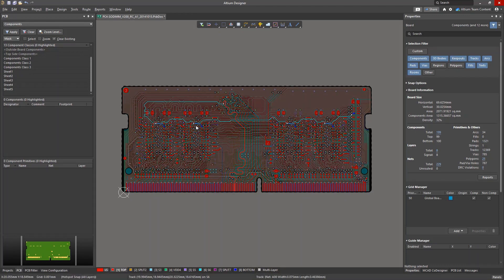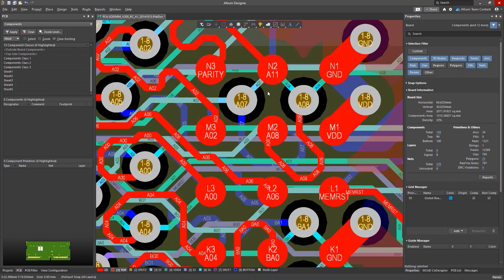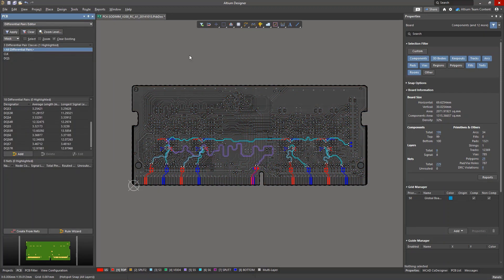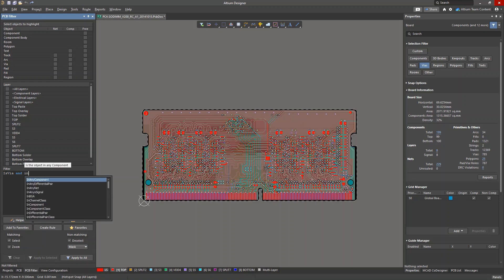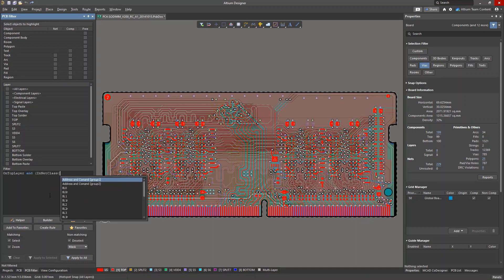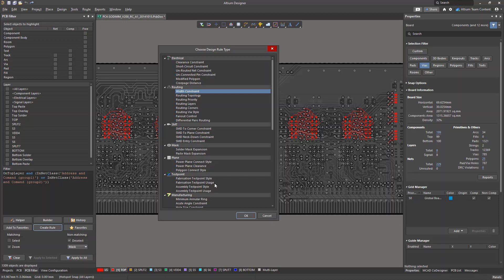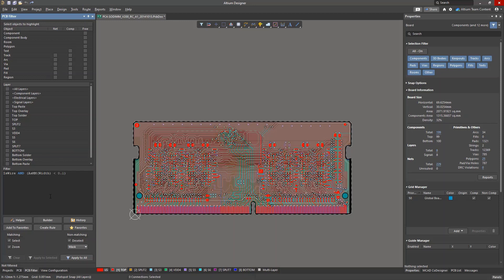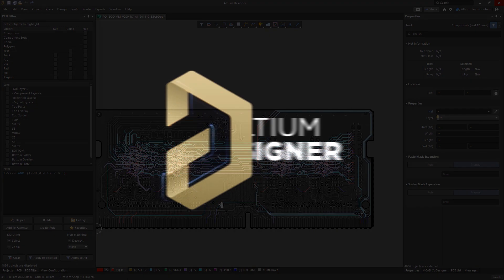Query Language in Altium Designer: What is It For?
A PCB project contains many different objects. How to manage them? How to find the right ones quickly and efficiently? This video starts the series about query language. Learn the language commands and how to use them and expand your possibilities!

0:00 Intro
0:21 Selection
0:52 Query Selection
1:40 Custom Queries